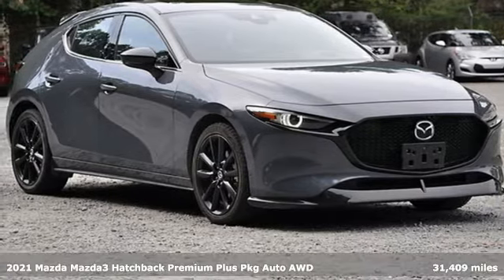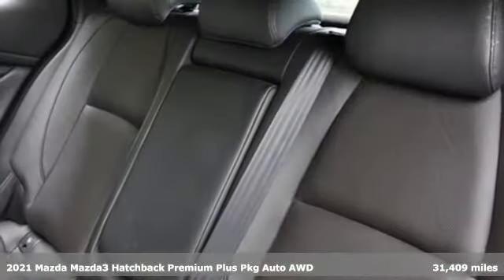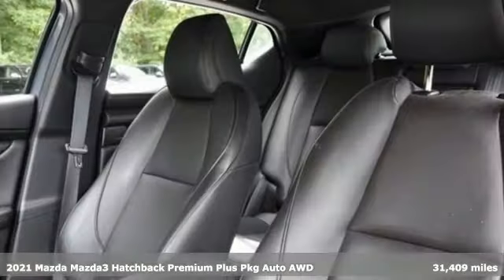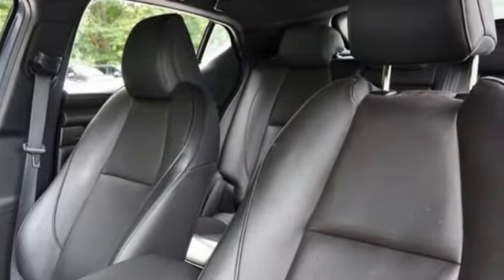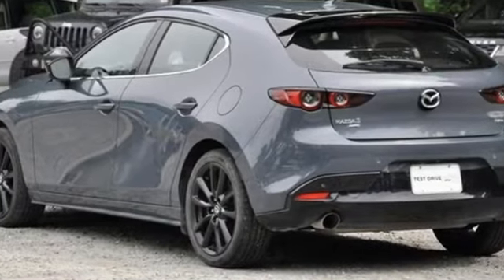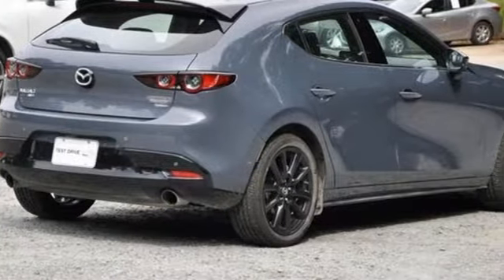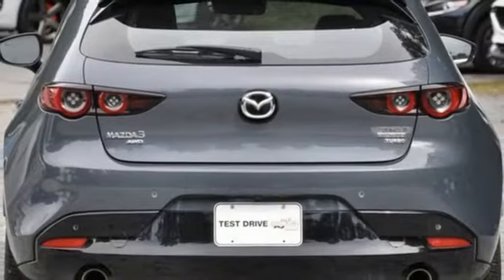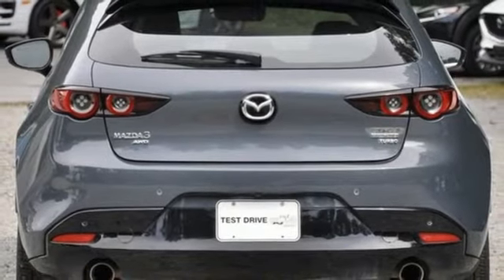Certified 2021 Mazda Mazda3 Marietta Atlanta, GA G12822 - SOLD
Year: 2021
Make: Mazda
Model: Mazda3
Trim: Premium Plus
Engine: I4
Transmission: 6-Speed Automatic
Color: Gray
Interior: Black
Mileage: 31409
Stock #: G12822
VIN: JM1BPBNY8M1346960

Address:
1141 Cobb Parkway Southeast